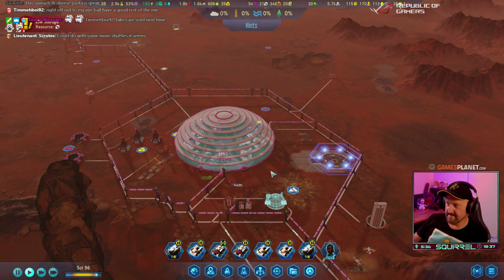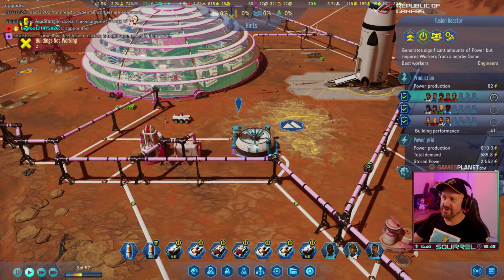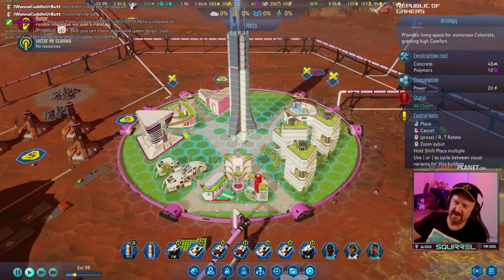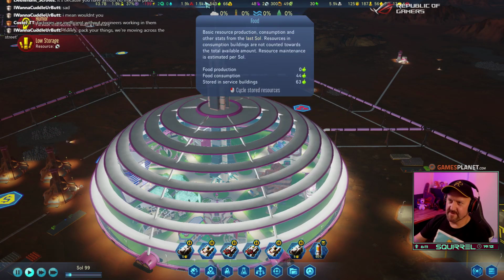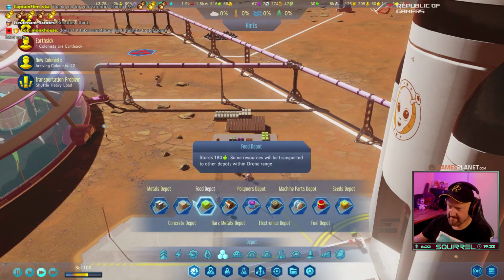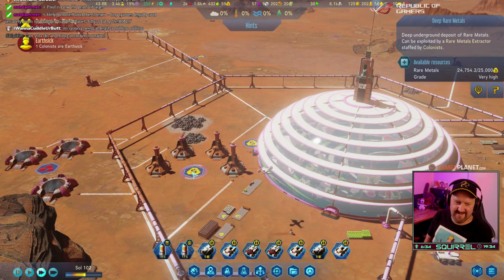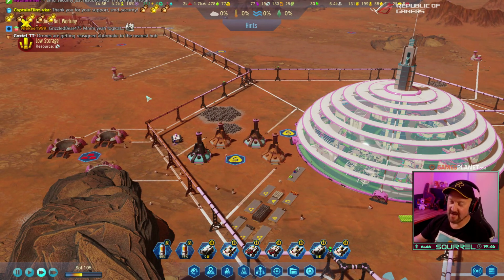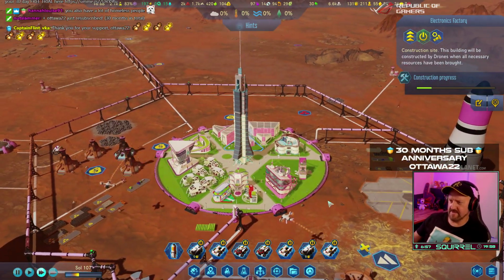Surviving Mars | 29rd June 2019 | 5/6 | SquirrelPlus